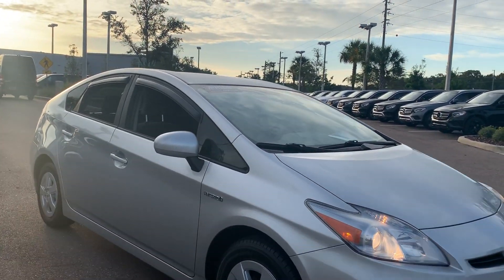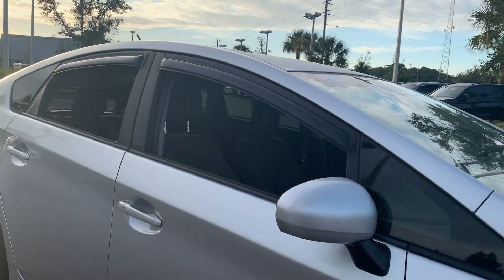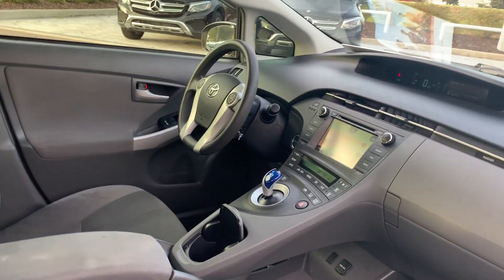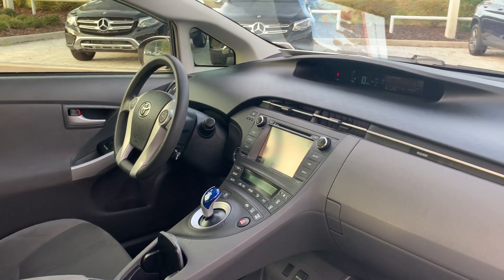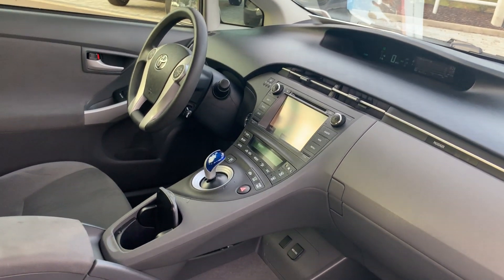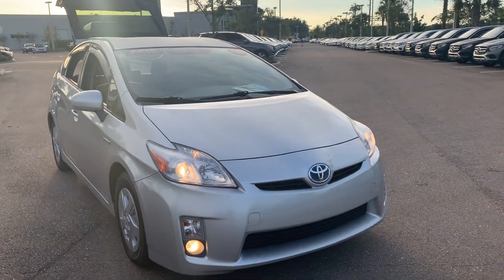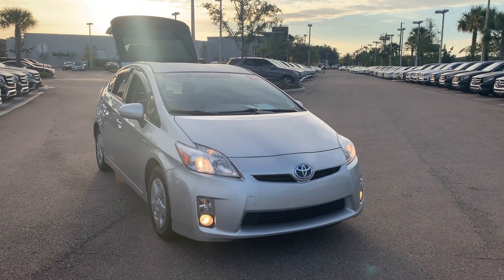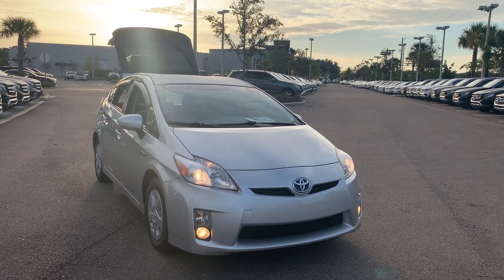2011 Toyota Prius Package 2 Hybrid